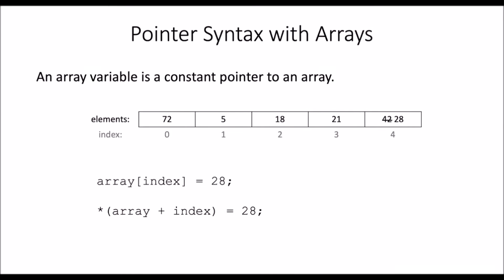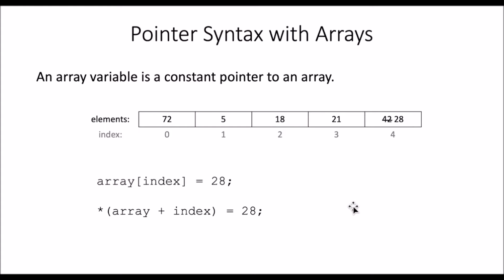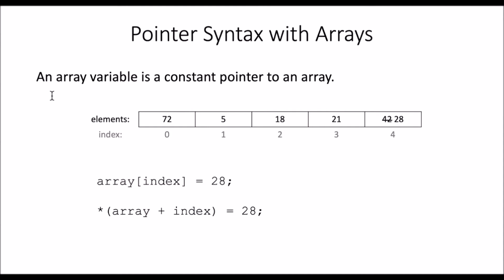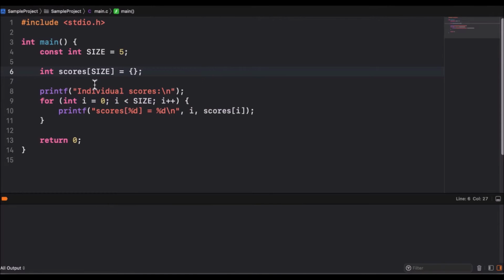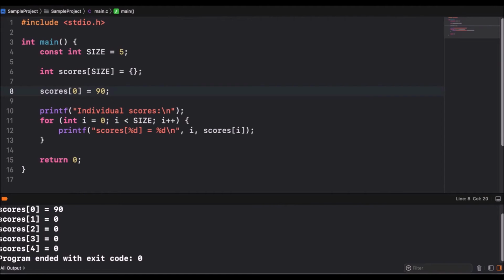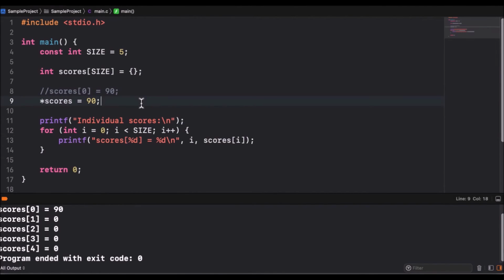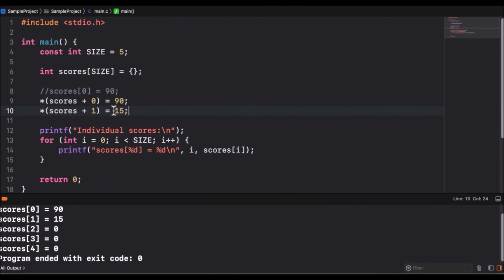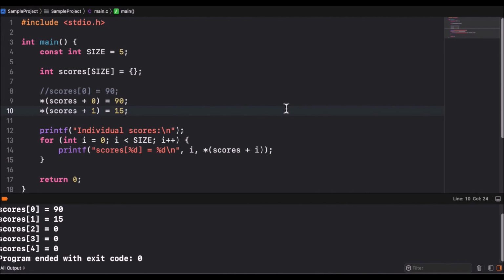C/C++: How to Access Arrays with Pointers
This video explains how to use pointers with arrays in C/C++. You'll learn how pointer syntax works for accessing array elements and gain a deeper understanding of the relationship between arrays and pointers